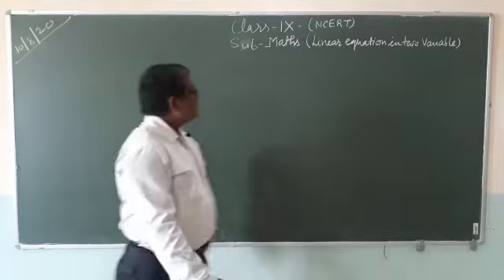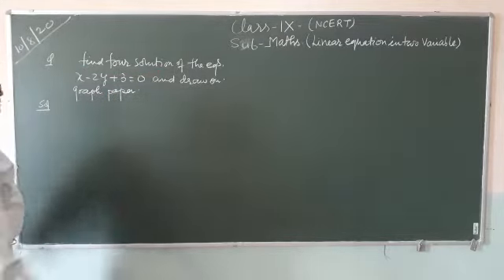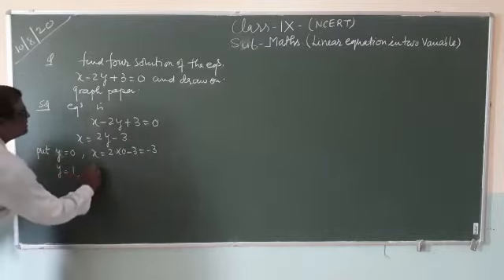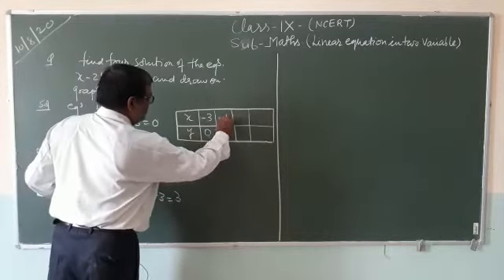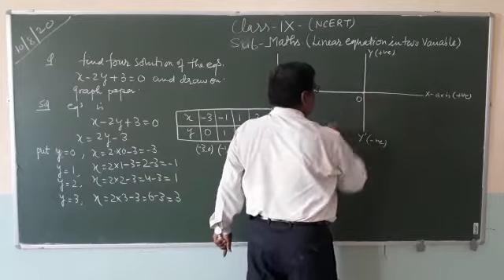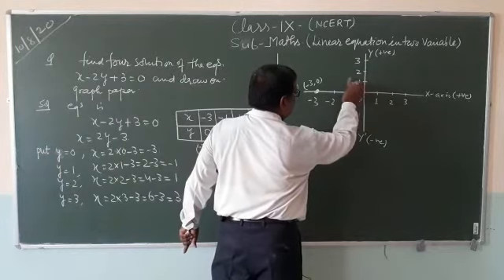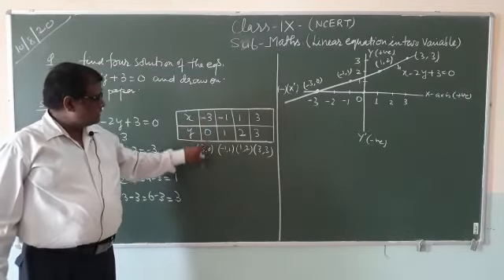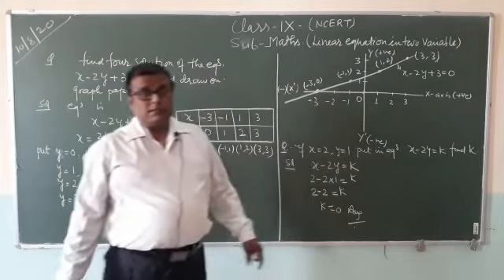Linear equation in two variable class 9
Video from Dinesh